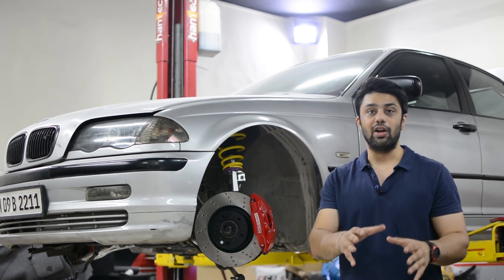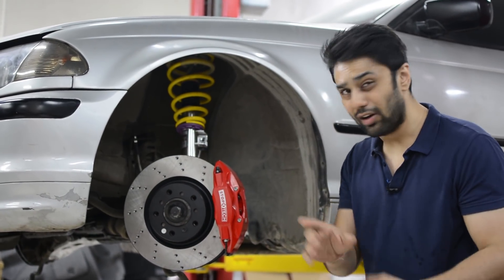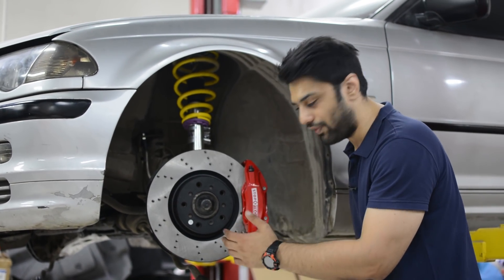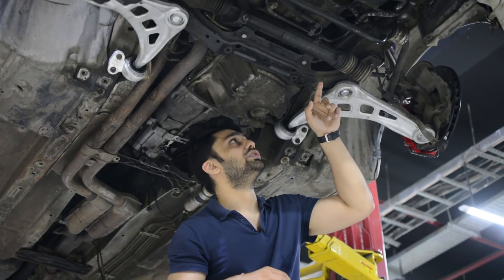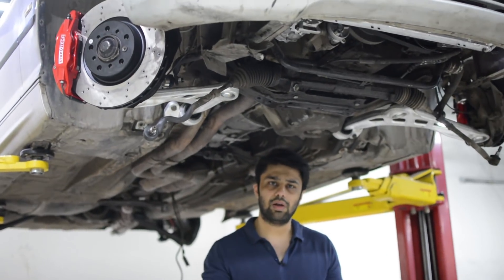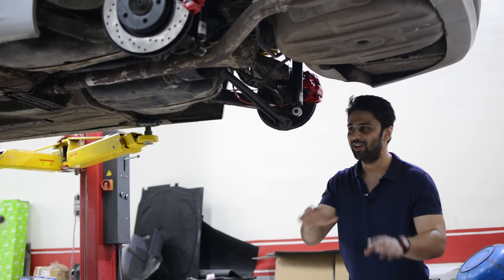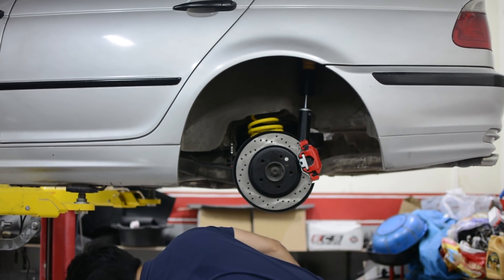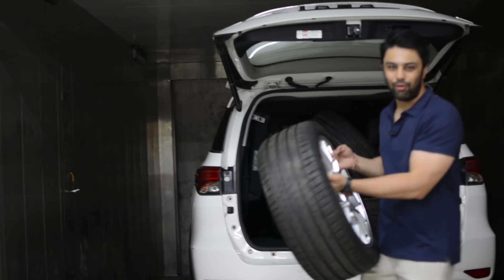Project E46 - Part 5 [Installed KW Coilovers, StopTech BBK, Apex Rims & More]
This is Part V of the Project E46 series, here the KW Coilovers, StopTech BBK, Sport Control Arms, Bushings (Front & Rear) & other parts seen/described in the last video are all installed. Also i test fit the APEX racing wheels (Ec7) on my E46.

Special thanks to Photo Karkhana for filming & editing this video;